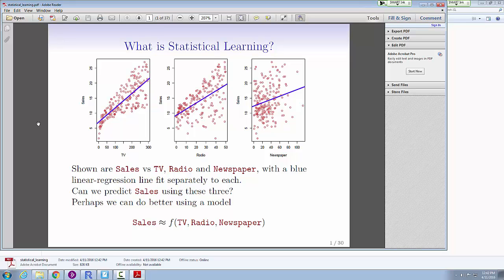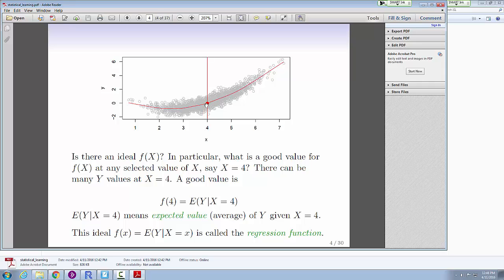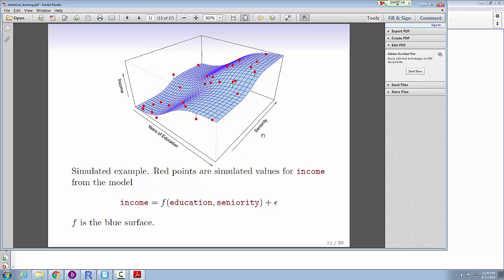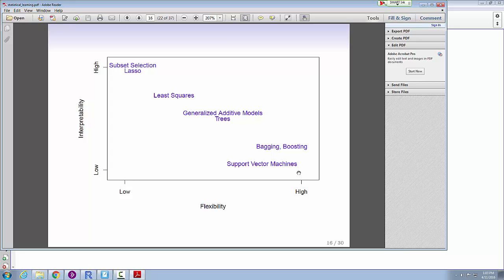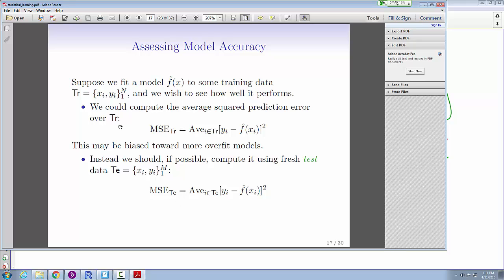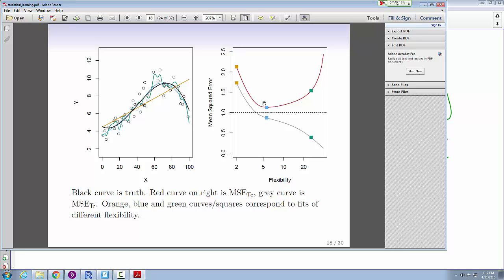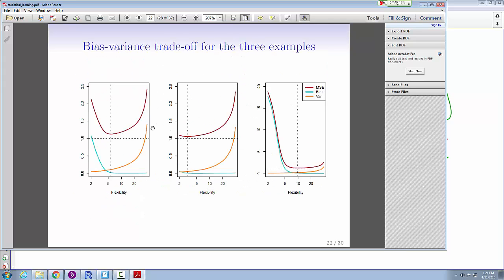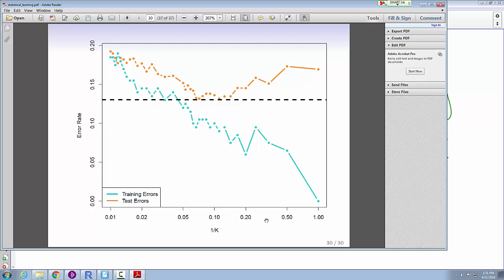STAT646 Lecture31 04112016